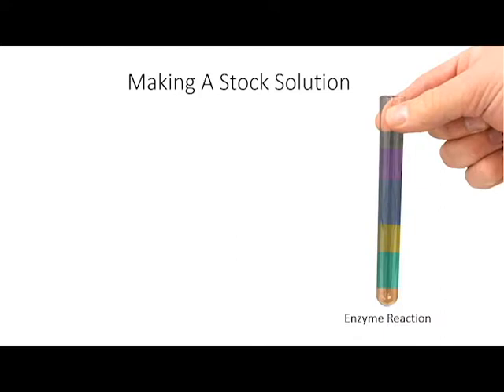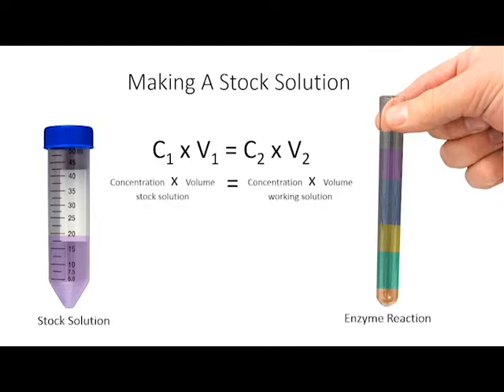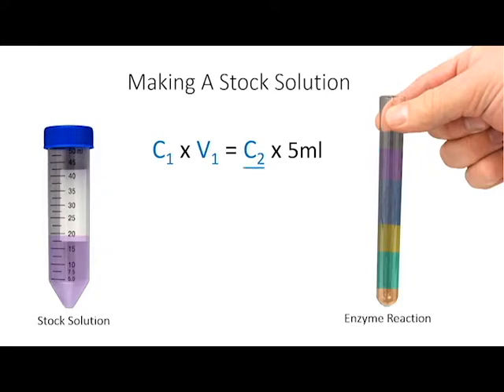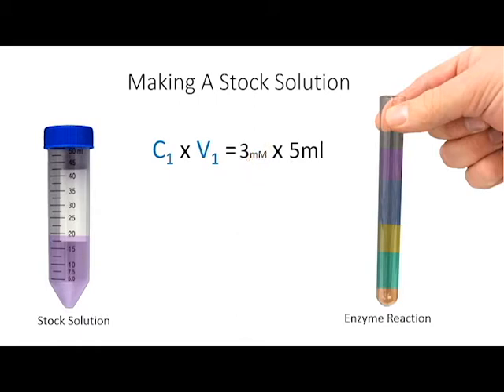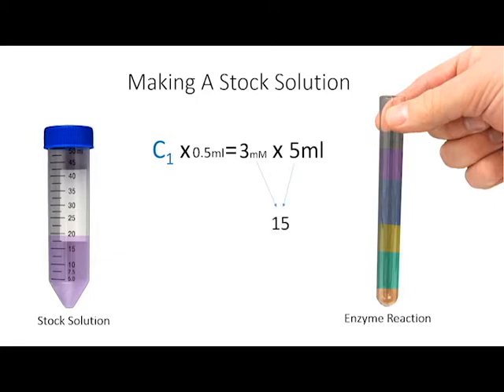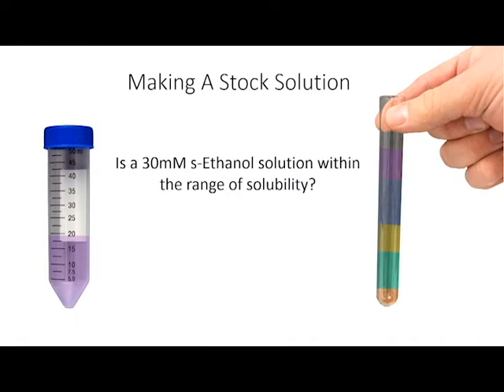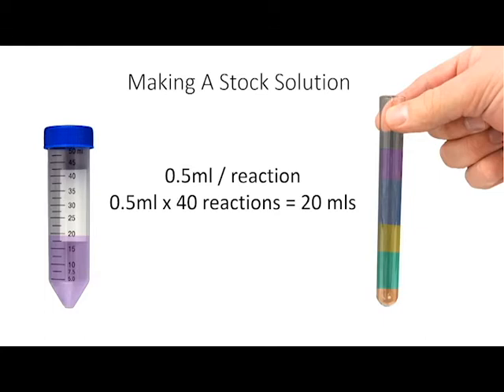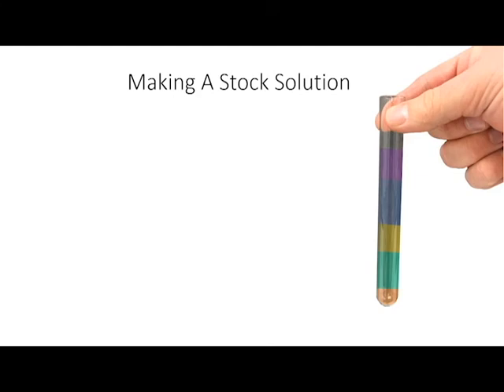How to do the calculations necessary for making a stock solution in Biocore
This tutorial is for Biocore students who are trying to figure out how to calculate the concentration and volume needed for experimental stocks solutions.